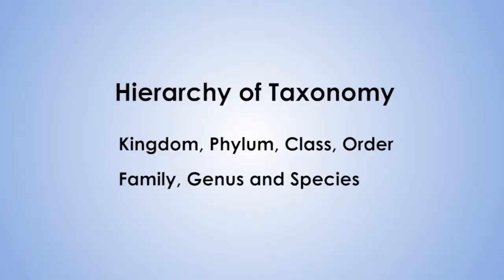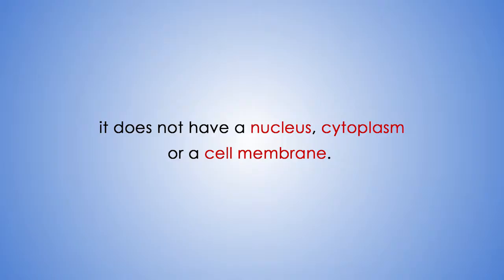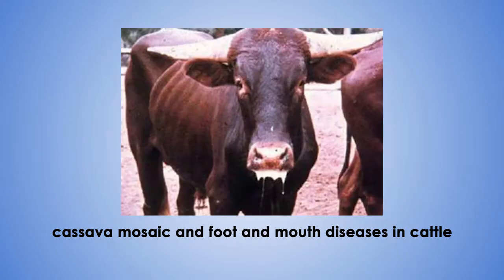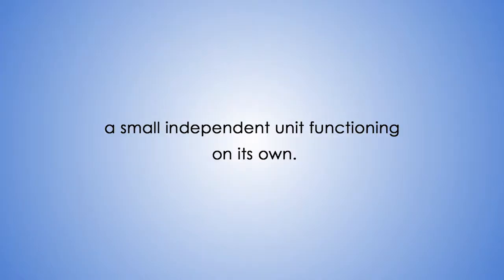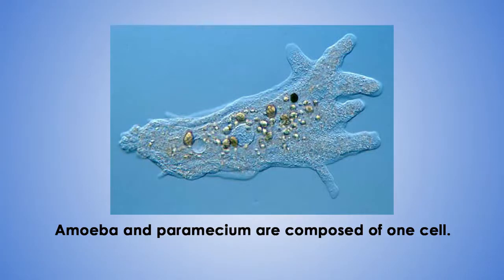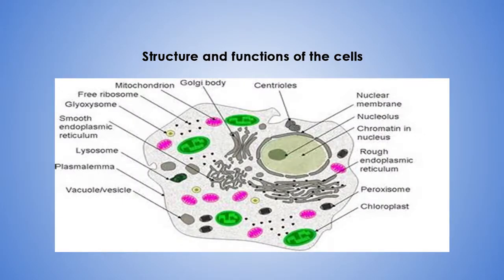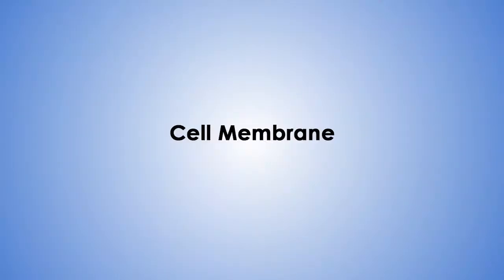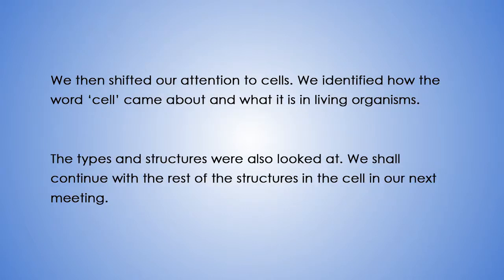The Secret and the science about Viruses// What is a virus?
Lesson 37 viruses
Cell (Cell Organelles), Plant, Animal and Specialized Cells.

In our previous lesson, we looked at what a cell is, the types of cells and the structures (organelles) found in the cell. Today, we shall continue with the organelles and look at both plant and animal (generalized) cells and specialized cells. Before we begin, let us look at the viruses.